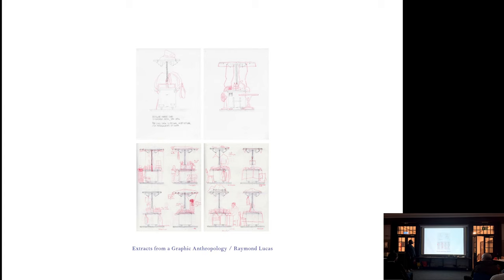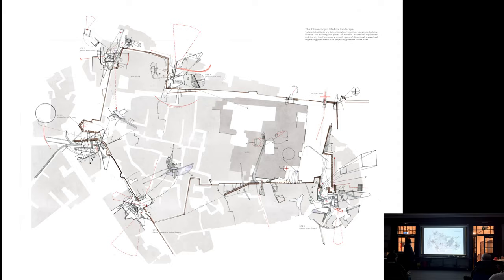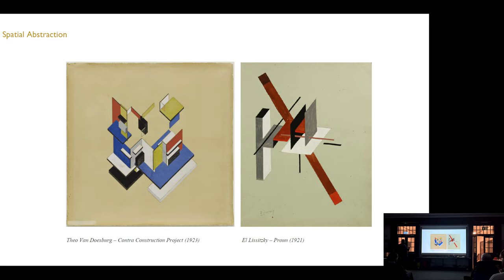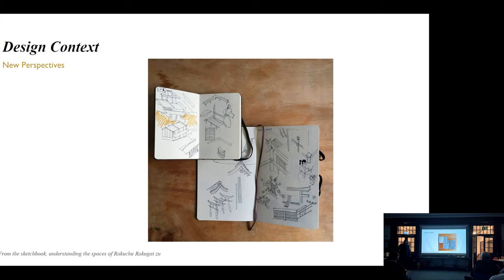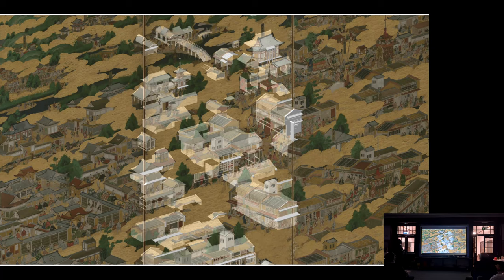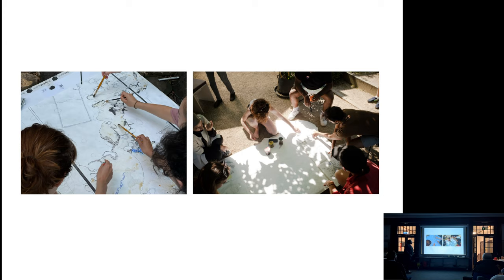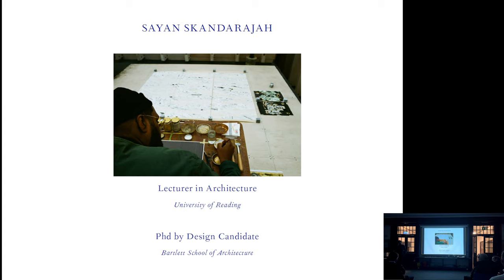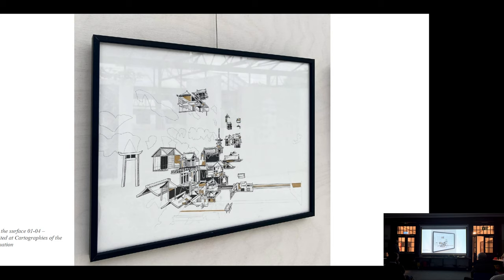IN EXPERIENCE OF DRAWING - Sayan Skandarajah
IN EXPERIENCE OF DRAWING

Sayan Skandarajah is a Lecturer at the University of Reading and is joining us to start off the Lecture Series.

INTRODUCTION

Sayan is an architectural academic specialising in drawing-led research. Alongside his role as Design Studio Convener for Second Year at the University of Reading, his research engages with non-western representation and imagination of the city. His investigation into traditional forms of Japanese art, funded by the London Arts and Humanities Partnership, questions the architectural capacity of painting.

TOPIC

Sayan will talk about the experience of drawing in his research.

Chapters:
0:00 Setup
01:35 Intro
02:10 Talk
47:24 Q&A